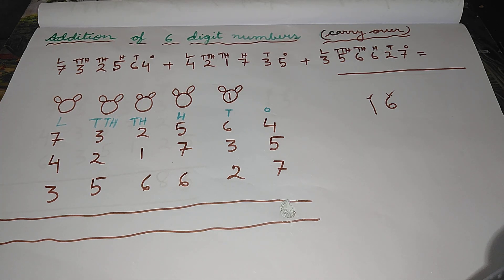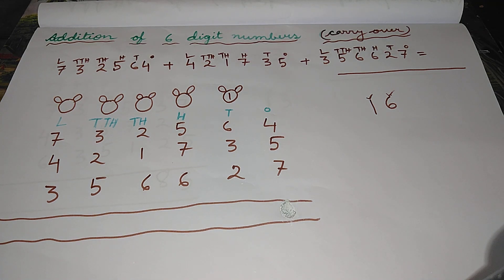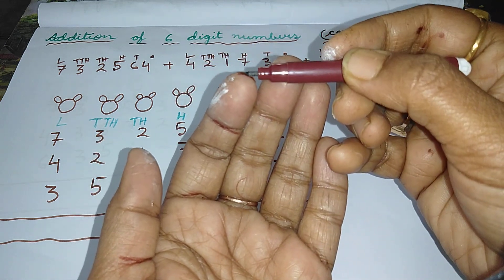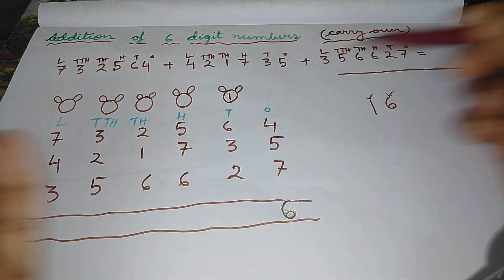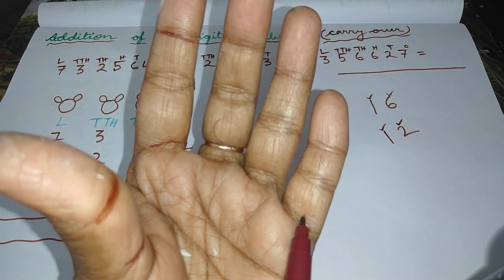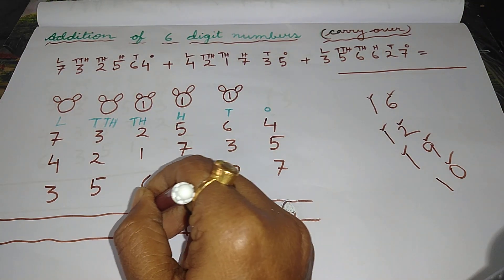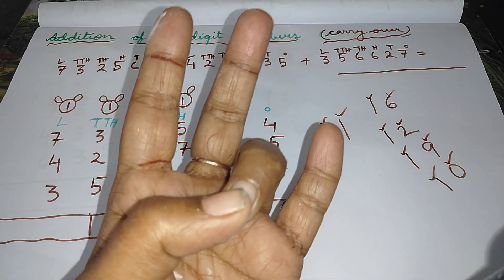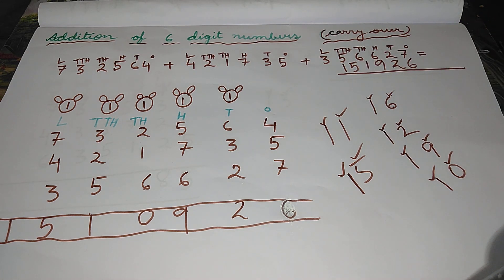Addition of 6 digit numbers with carry over.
addition of 6 digit numbers with carry over in maths.
addition of 6 digit numbers with carrying.
addition of 6 digit numbers with carrying in maths.
addition of 6 digit numbers with regrouping.
addition of 6 digit numbers with regrouping in maths.

break
baby mom Monti
bong girl Monti
poppy kitchen
villfood kitchen
maddy eats
round 2 Bell
the vision
shy show
let's LEARN
Dr. riyan
Drishti IAS
Quick support
Crash course
Universe adventure
addition of 6 digit numbers with carry over addition of 6 digit numbers with regrouping addition of 6 digit numbers with carrying
you can learn anything

periwinkle
 epiwinkle
e learning
 periwinkle books
 maths concepts
 maths for kids
animated videos for kids
 mathematics
learning
education
teaching
 reading numbers
writing numbers
 teaching
 maths tricks
 online courses
 learning
 videos
maths education
 maths animations
easy maths
school
 preschool
 Home school
students
 teacher
 teaching
online lesson
 maths videos
 YouTube videos
YouTube videos on maths
 kindergarten books
 kindergarten school
kindergarten
addition of 6 digit numbers with re- grouping
6 digit addition with carry
5 digit addition with carry
addition of 5 digit numbers
addition of 6 and 7 digit numbers
addition of 8 digit numbers